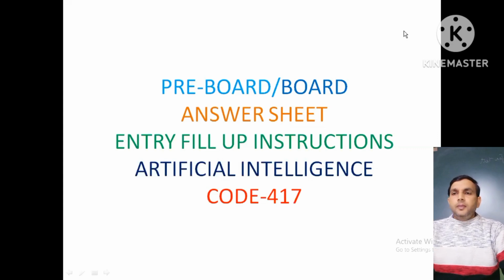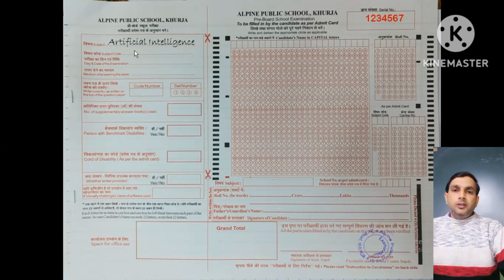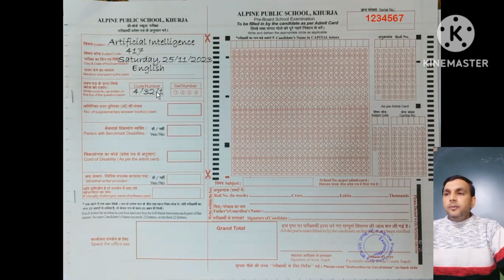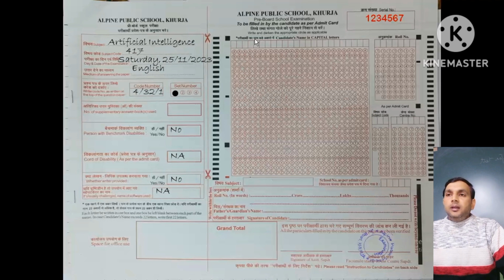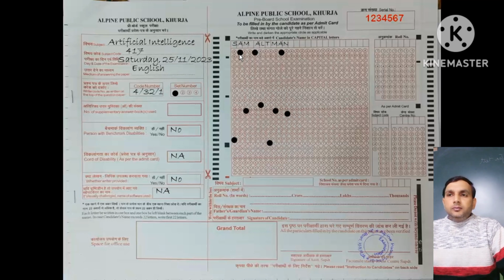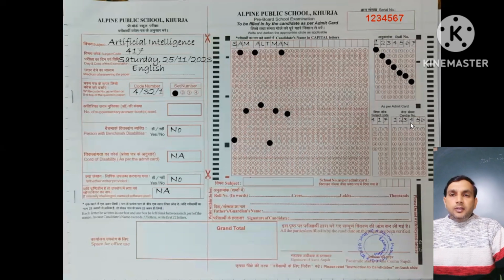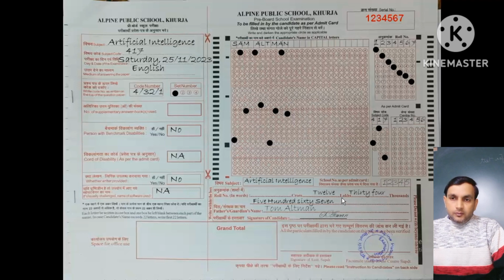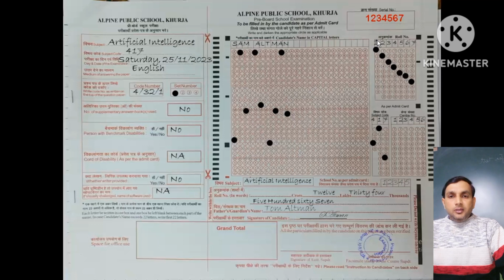AI X Preboard Entries Fill